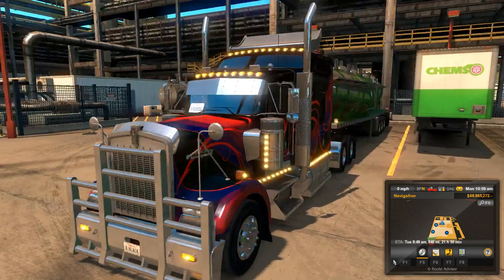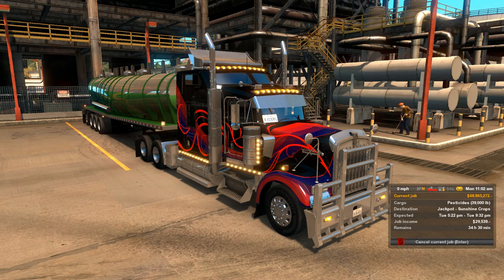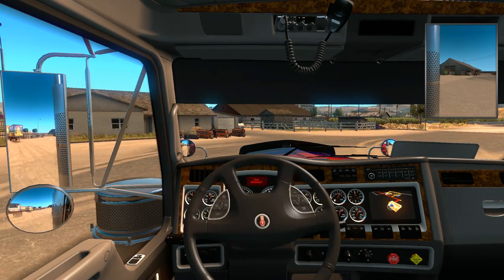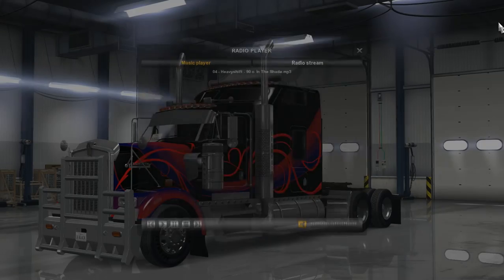ATS Oxner to Jackpot. How to Float up & Down 18 Gears With G27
Floating through gears comes up half way in the video.